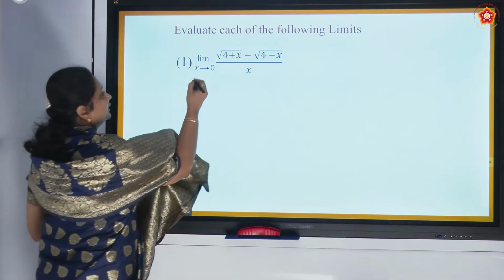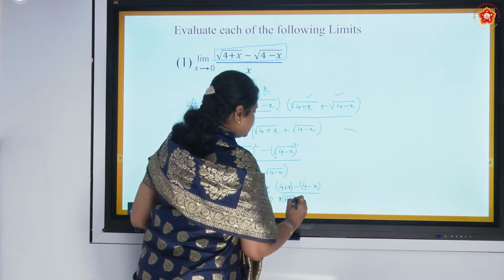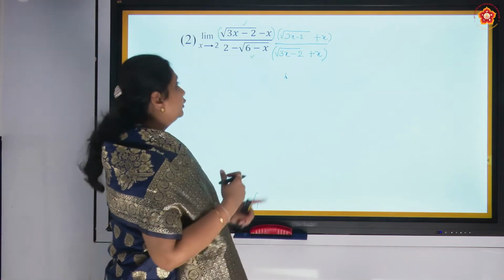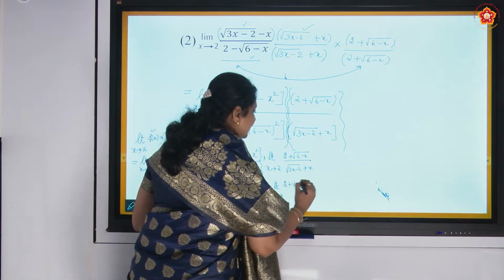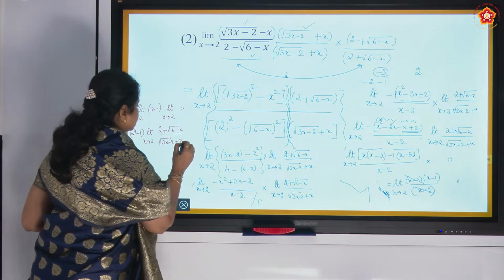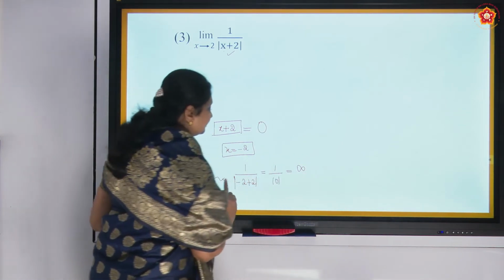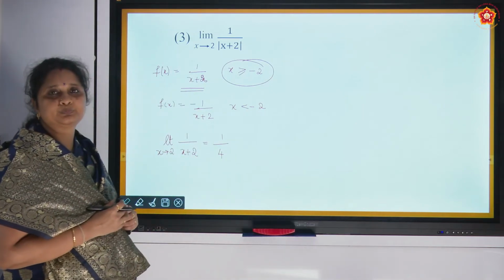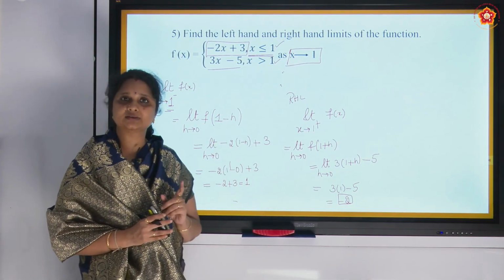Sr. Secondary | NIOS | Mathematics | Limits and Continuity | Part 3 of 8 | Smt. Sreevidya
Grade: Senior Secondary Course
Subject: Mathematics
Medium: English
Syllabus: NIOS (National Institute of Open Schooling)
Chapter Name: Limits and Continuity